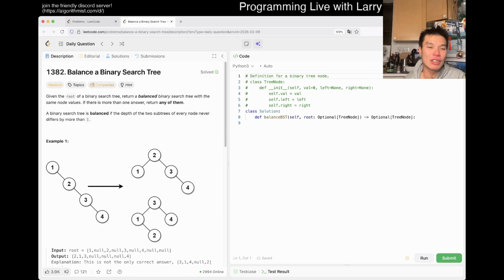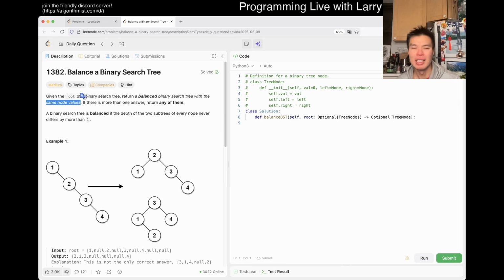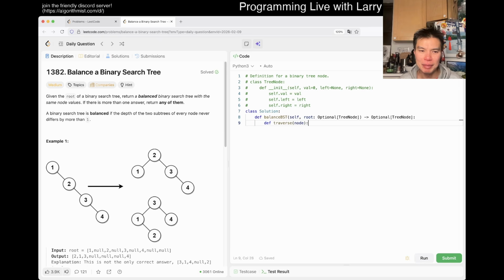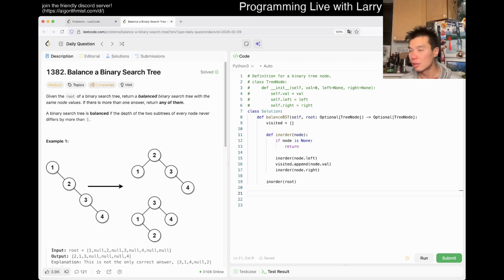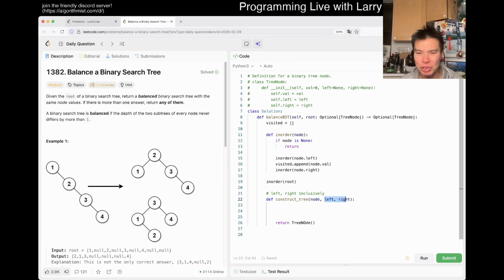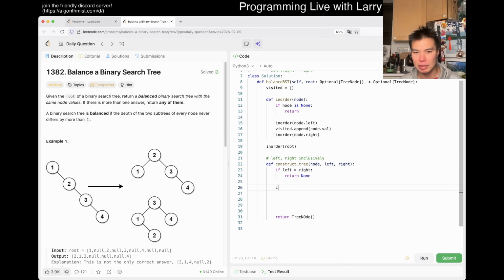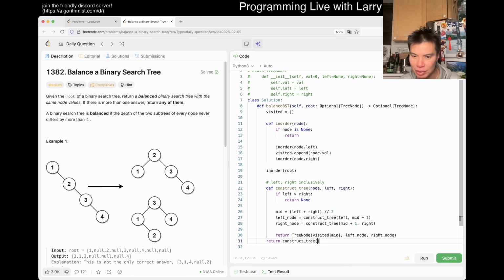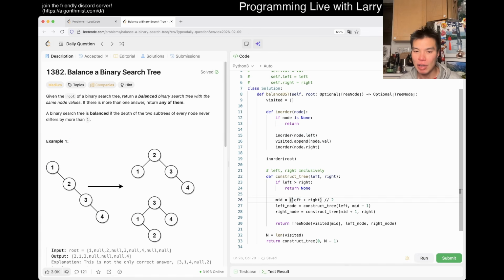Daily Leetcode #2141: Feb 09, 2026 - 1382. Balance a Binary Search Tree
Artist: : Aventure